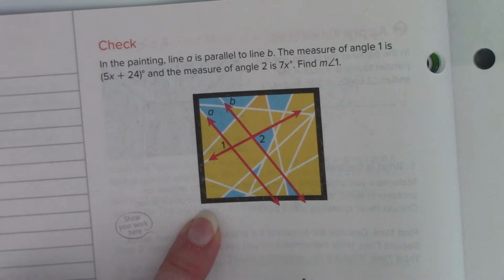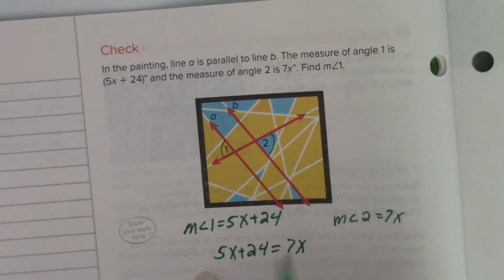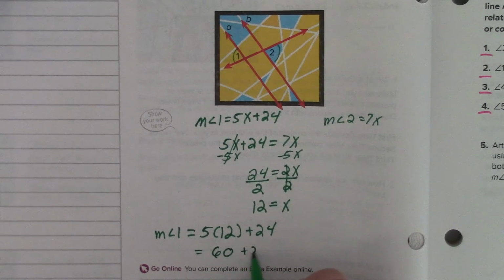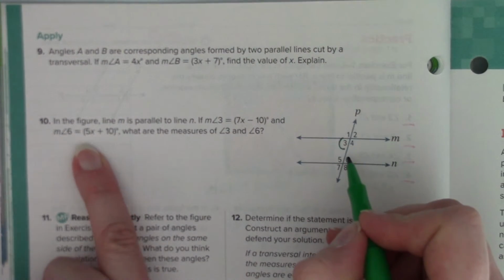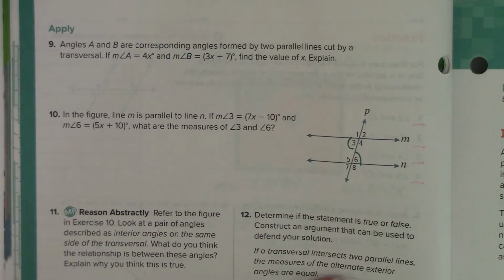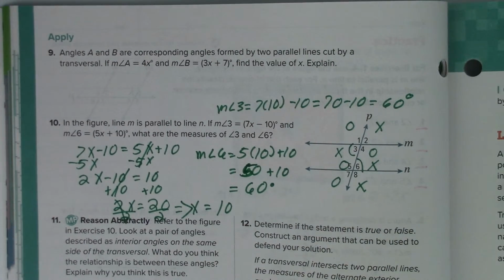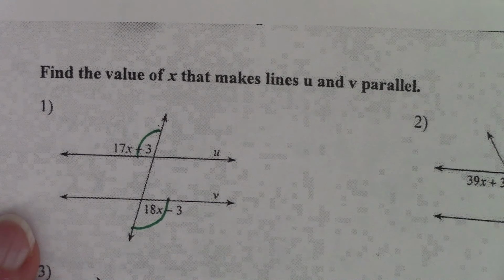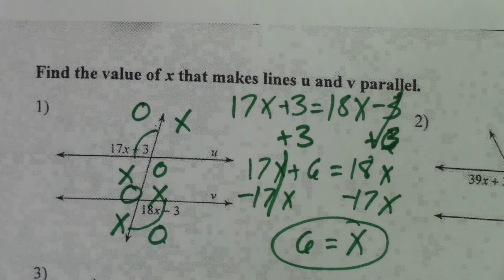Intro to Transversals Part 3